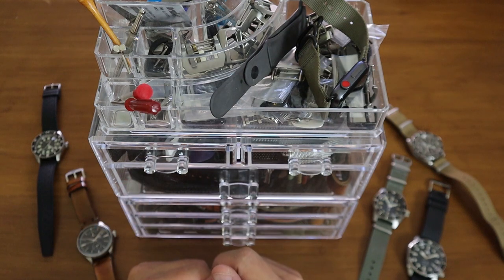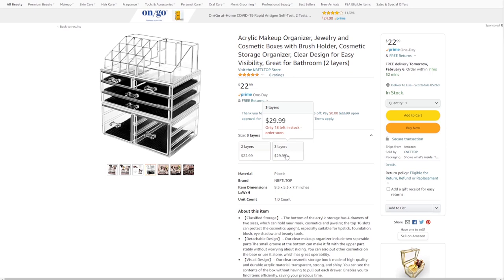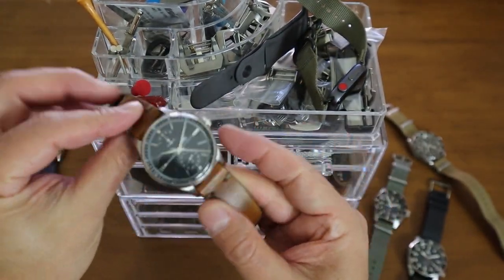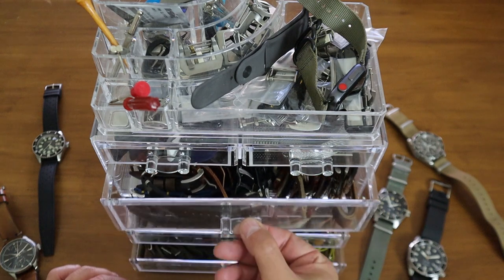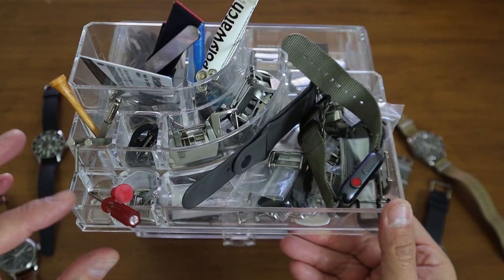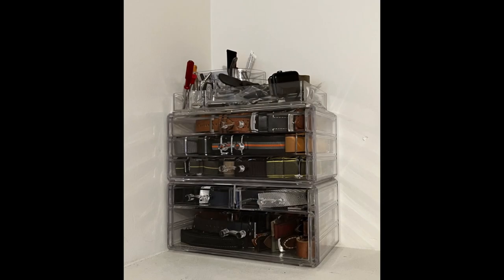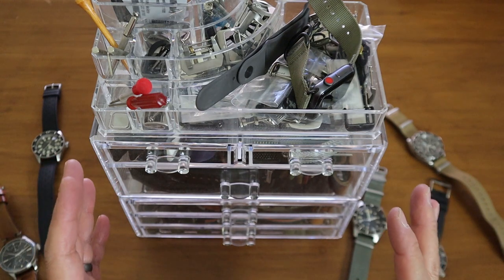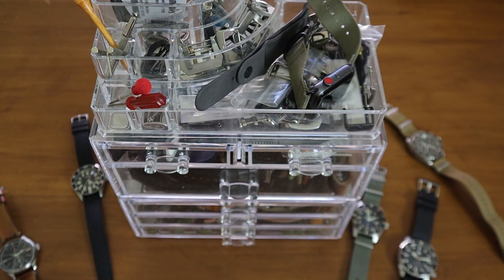Watch Enthusiast and Collector "Hack" for strap storage for less than $30!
A quick video on what I use to store all my extra straps, check it out, it's less than $30 on Amazon! If you don't have Amazon I am sure you could get this same setup at AliExpress too.

It's been a game changer for me with storage of all my extra straps. I hope this solution can help you too!